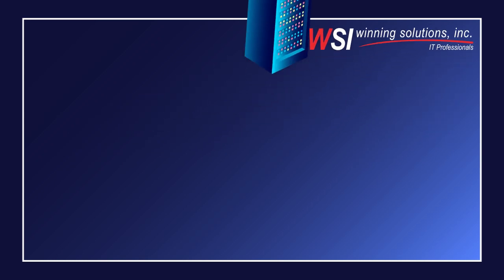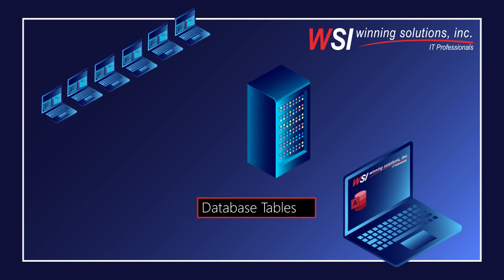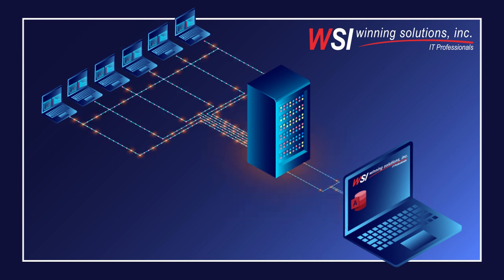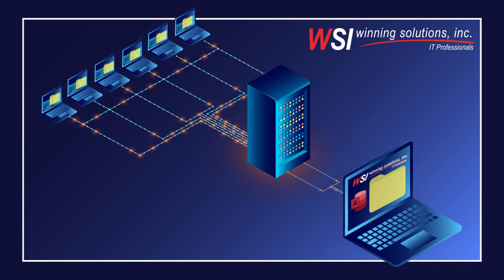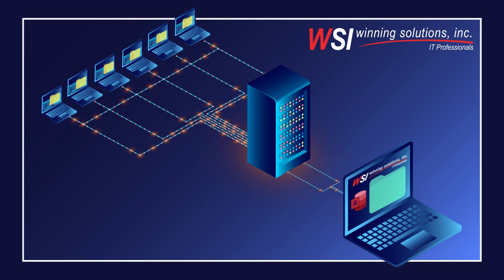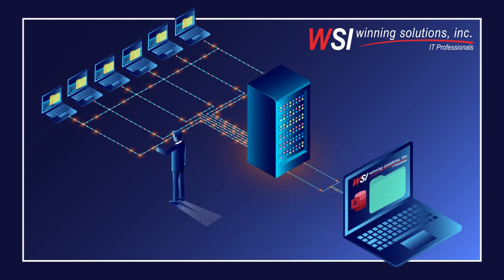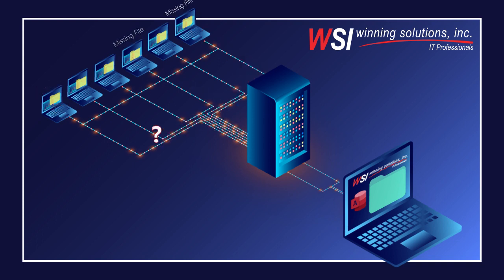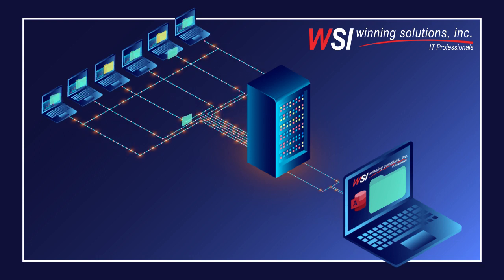Microsoft Access Front-End Updates for Shared Databases Made Easy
Microsoft Access front-end updates to databases that are running over a network between multiple users doesn't have to be hard. We can help.

836 N. 2nd Street